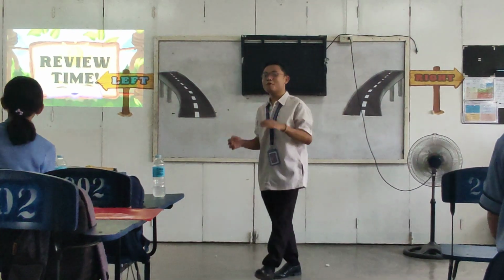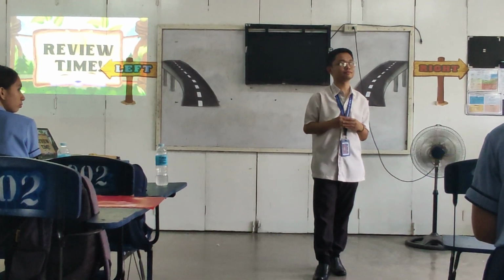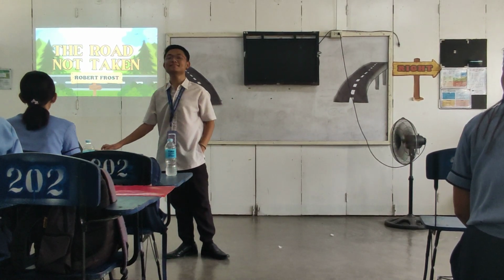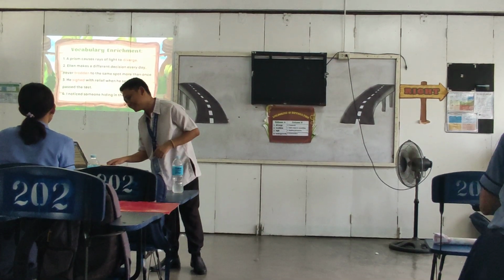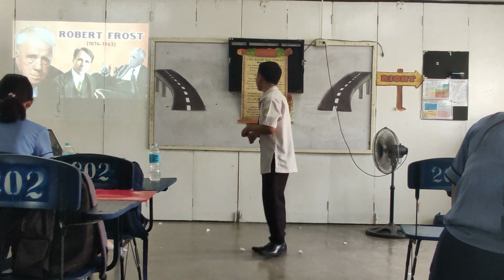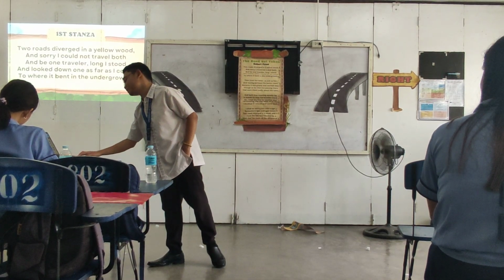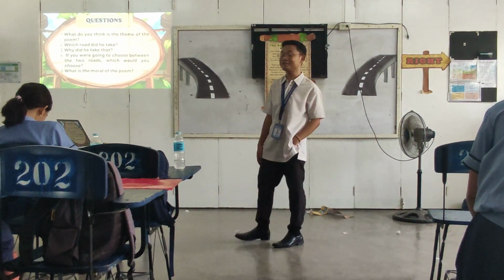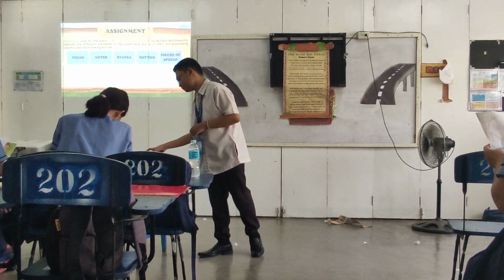May 3, 2023